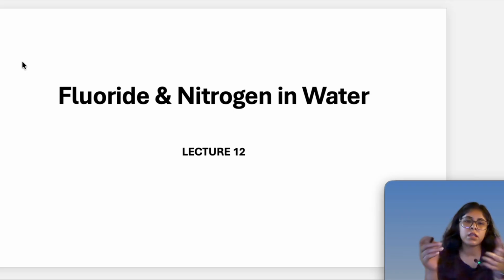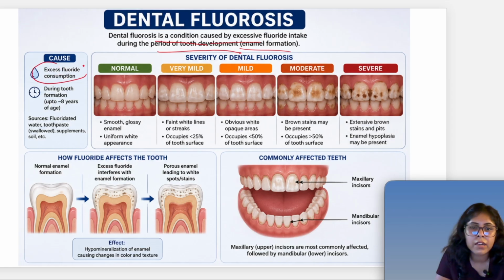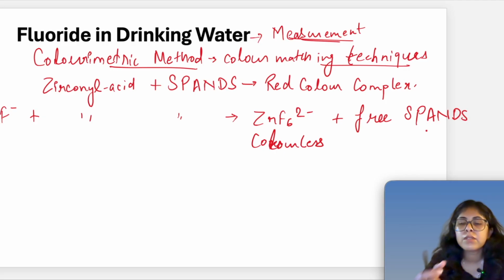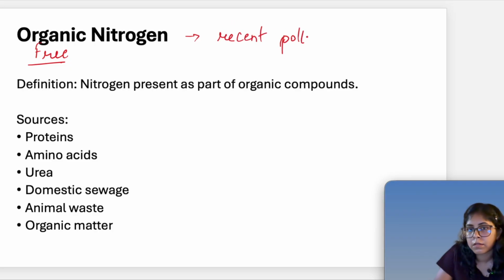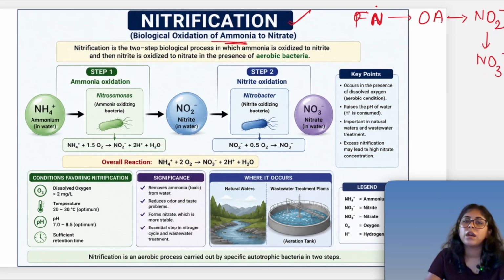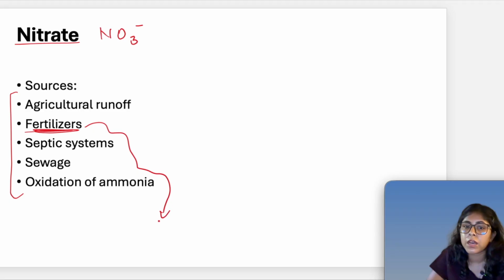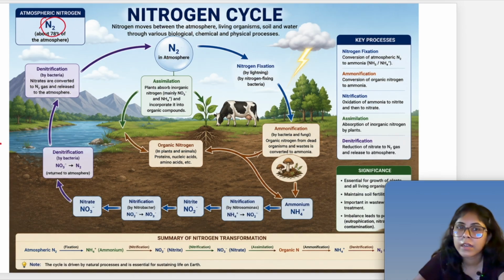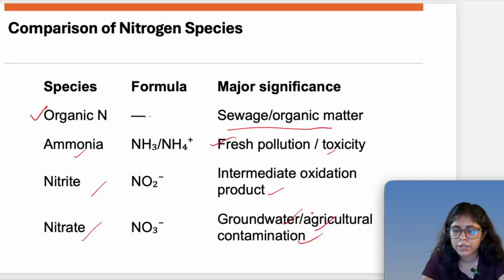L-12 | Fluoride & Nitrogen in Water | Fluorosis, Nitrification & Nitrate | Environmental Engineering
In this lecture, we continue the Chemical Water Quality Parameters series with two important topics: Fluoride and Nitrogen in Water.

Topics Covered:

💧 Fluoride in Water

* What is fluoride?
* Sources of fluoride in water
* Importance of fluoride
* Beneficial and harmful effects of fluoride
* Dental fluorosis
* Skeletal fluorosis
* Fluoride in drinking water

🧪 Nitrogen in Water

* Why nitrogen is present in water
* Different forms of nitrogen
* Organic nitrogen
* Ammonia / Ammonium (NH₃ / NH₄⁺)
* Nitrite (NO₂⁻)
* Nitrate (NO₃⁻)
* Nitrogen transformation
* Nitrification
* Nitrosomonas and Nitrobacter
* Nitrate contamination and health effects
* Methemoglobinemia / Blue Baby Syndrome
* Nitrogen cycle

This lecture helps you understand how fluoride concentration affects human health and how different forms of nitrogen transform in natural waters and wastewater systems.

This lecture is useful for:

* B.Tech Civil Engineering students
* Environmental Engineering students
* Water & Wastewater Engineering
* GATE Environmental Engineering preparation
* UGC NET Environment preparation

👩‍🏫 Instructor: Deepika Sheel
🎓 M.Tech Environmental Engineering, IIT Kanpur

📌 Previous Lectures: Physical & Chemical Water Quality Parameters, Alkalinity and Hardness

📌 Next Lecture: Dissolved Gases & Oxygen in Water